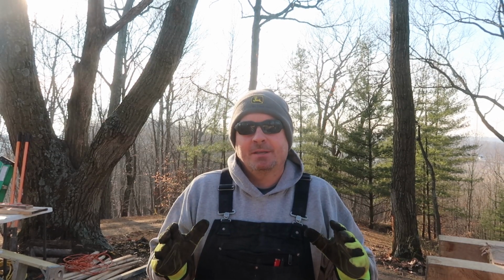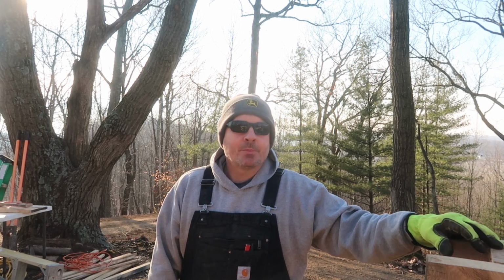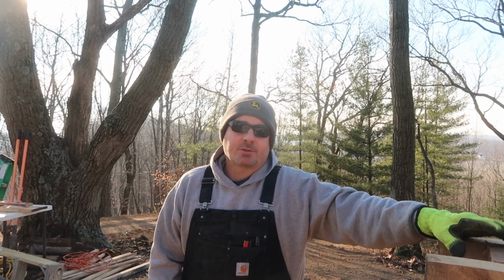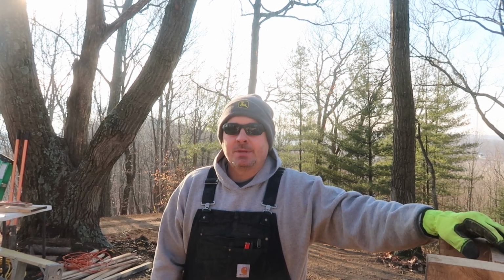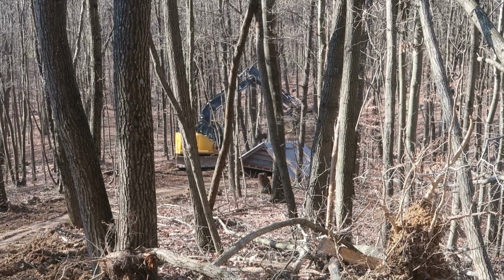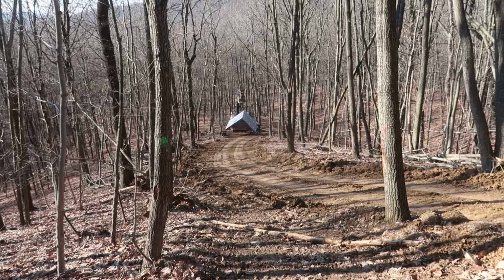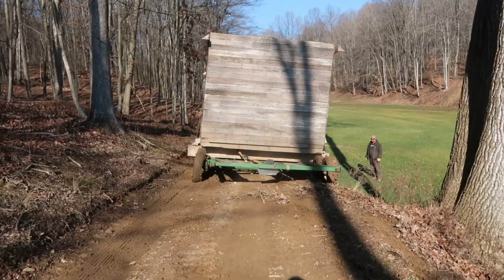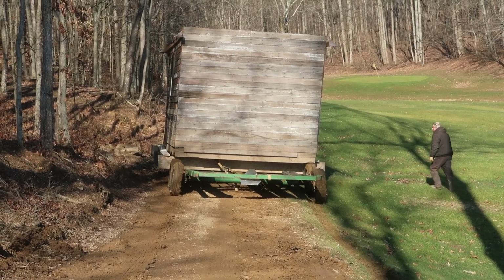Moving our “off grid” mini cabin to mountaintop: part two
This project ended up taking a little more patience than I anticipated.  It took $350,000 worth of equipment to make it happen but we got it done.  We flew the roof sections up with our John Deere 133 excavator, drug the cabin up with our 550 bulldozer and drilled the holes with our John Deere 333g compact track loader. And we used our woodmizer lt 35 to mill all of the white oak for the base structure.